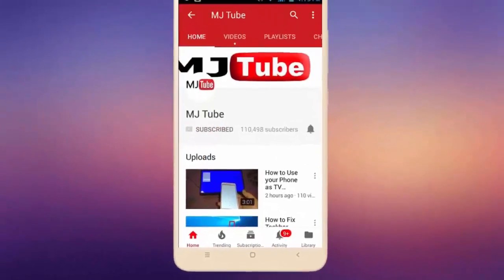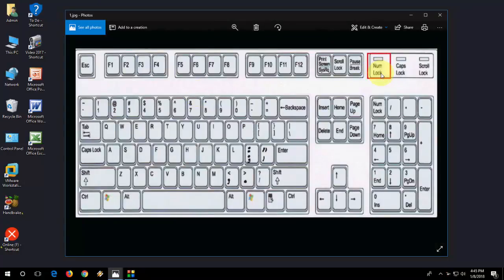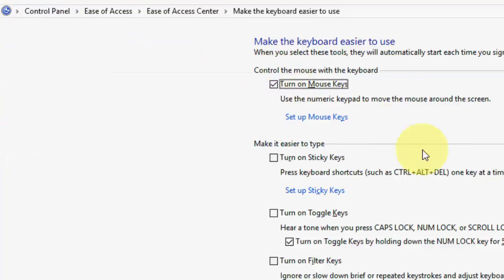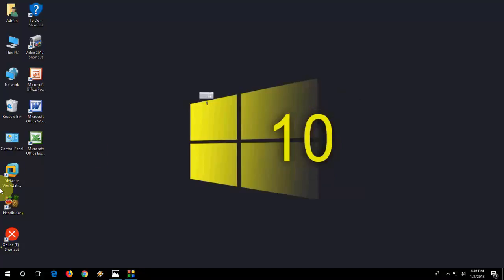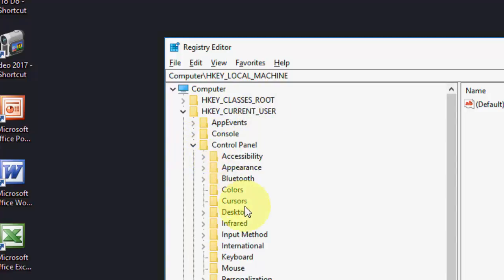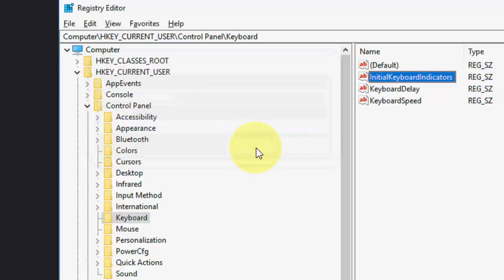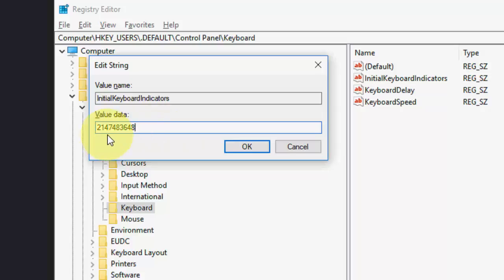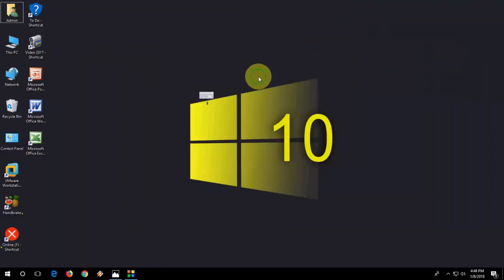How to Fix Laptop or PC Number Key Not Working in Windows 10/8/7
Fix Number Key Not Working Issues